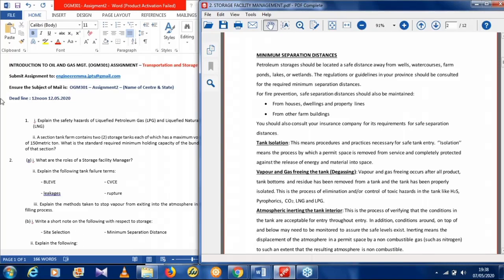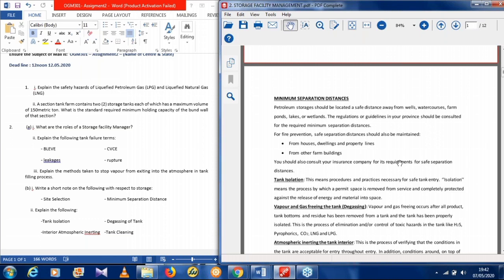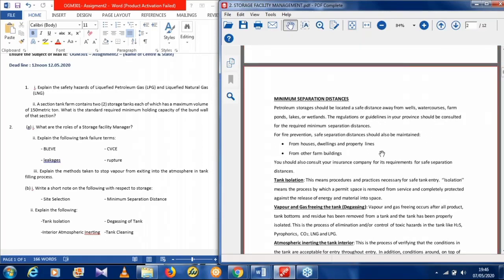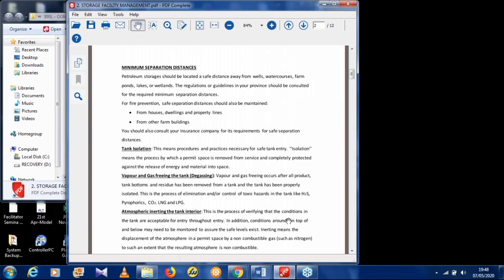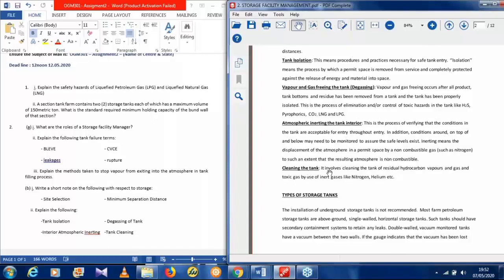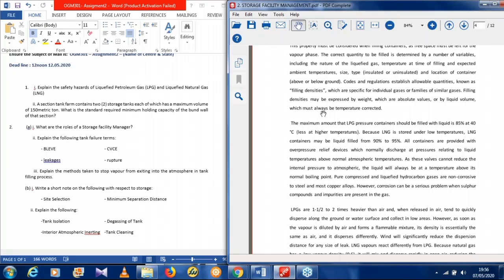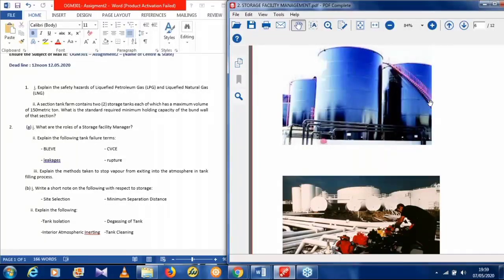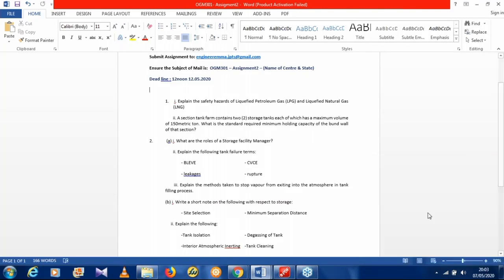INTRODUCTION TO OIL AND GAS MANAGEMENT (TRANSPORTATION AND STORAGE) II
INTRODUCTION TO OIL AND GAS MANAGEMENT (TRANSPORTATION AND STORAGE)